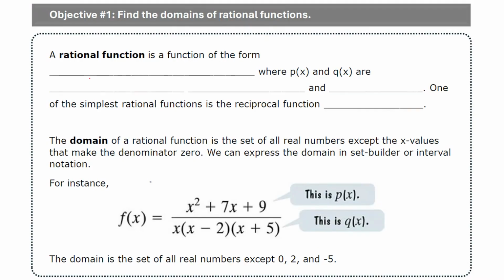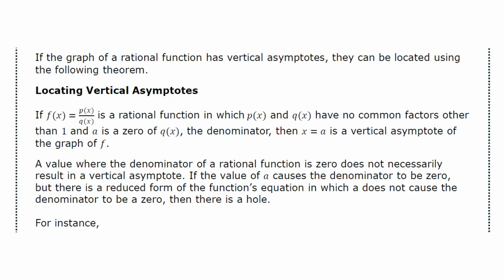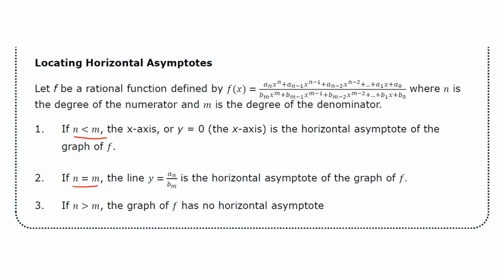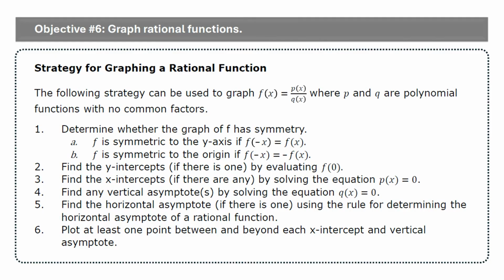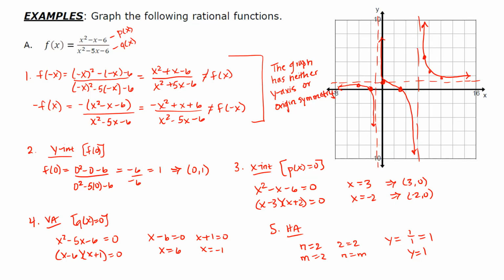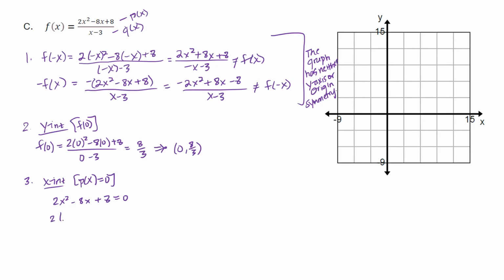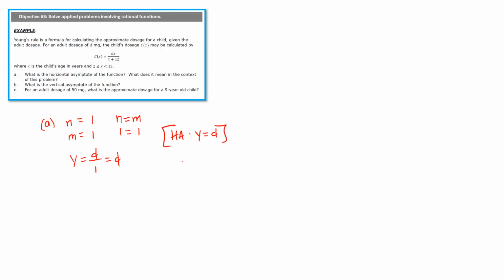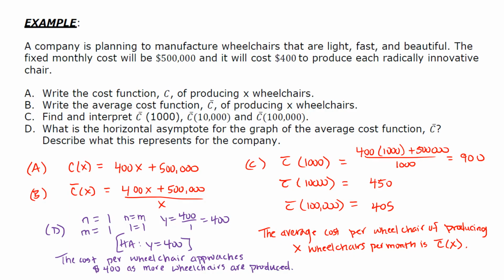[Section 3.5] Rational Functions